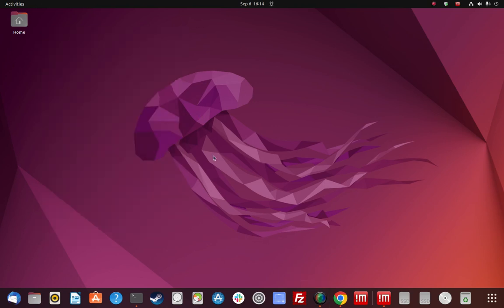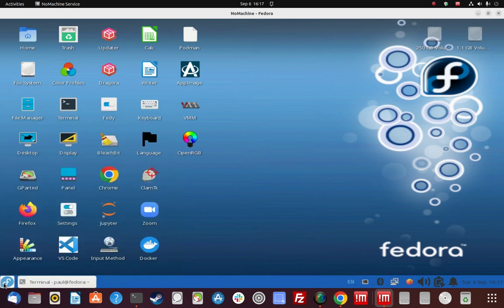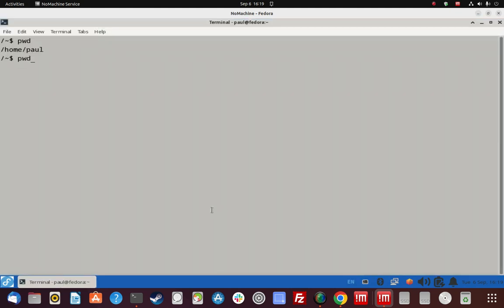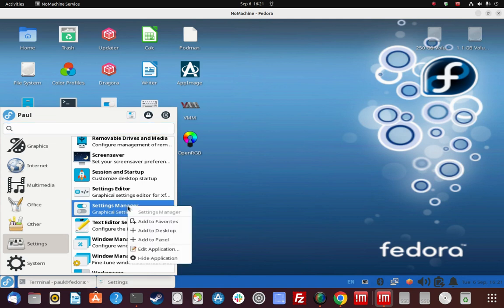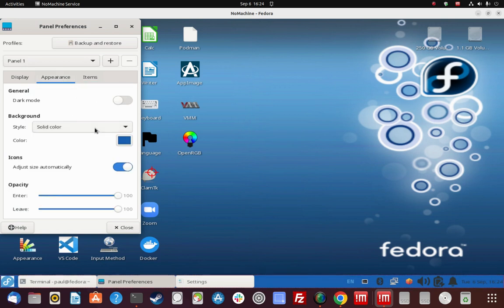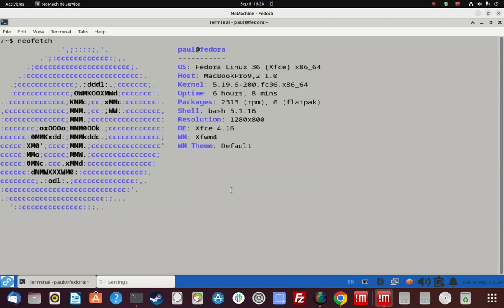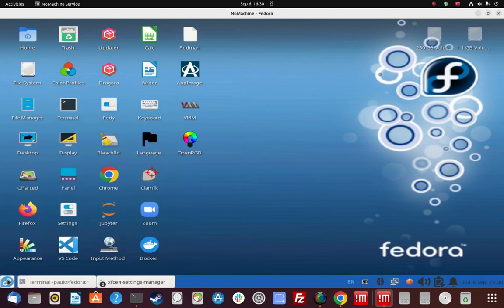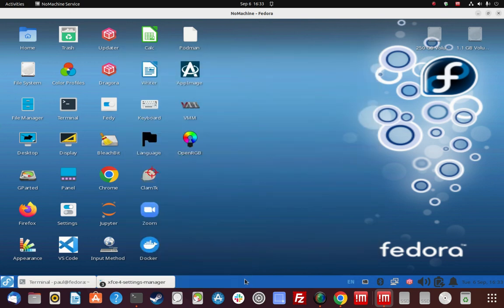A tour of Xfce DE on Fedora Linux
A tour of my Fedora 36 installation with Xfce DE.